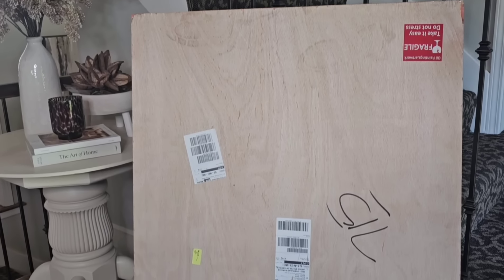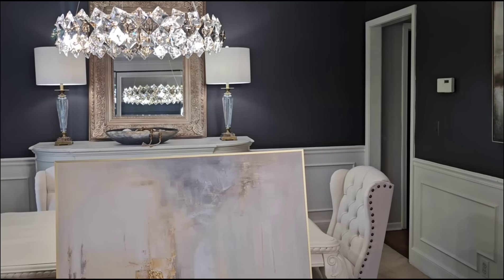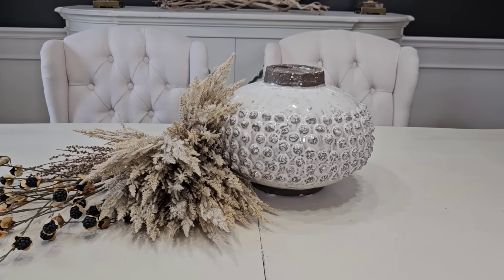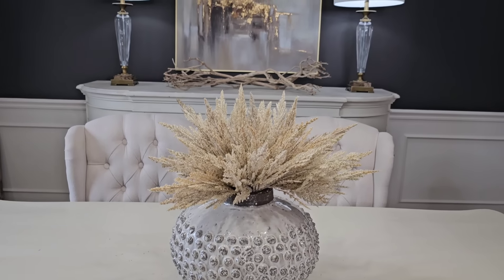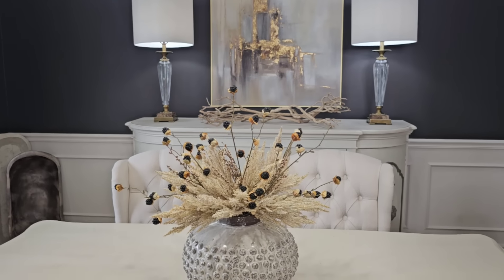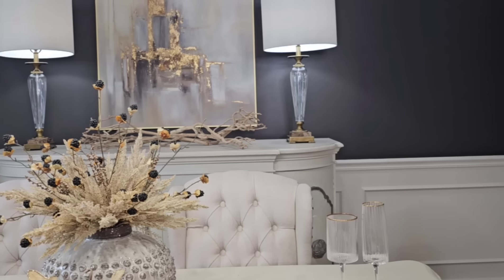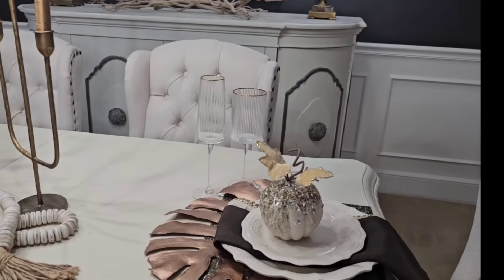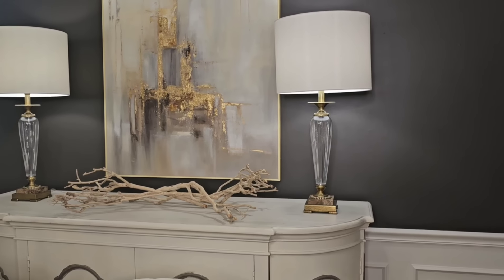Fall Dining Room Refresh | New Art | Easy Fall Diy Floral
Hey everyone, please join me today as I share my Fall Dining Room.  I received new artwork from @vinchyart, and I'll also be sharing an easy Diy floral arrangement.  The dining room looks so cozy. I hope you enjoy it! 😉

Banks35